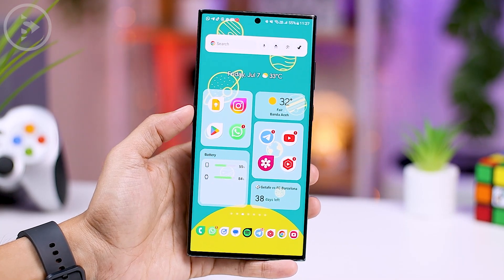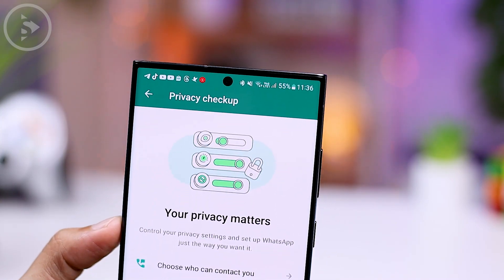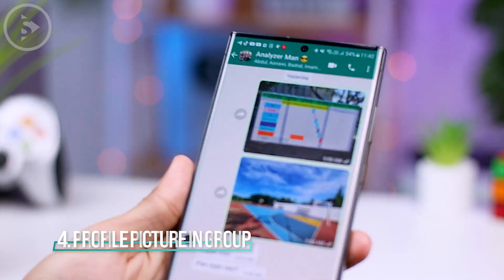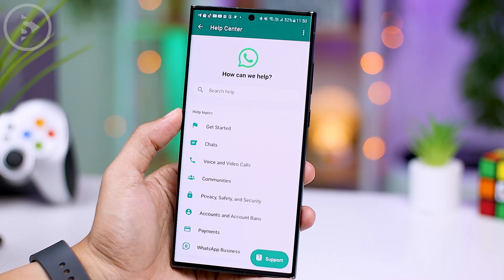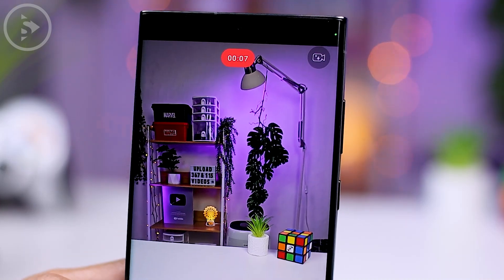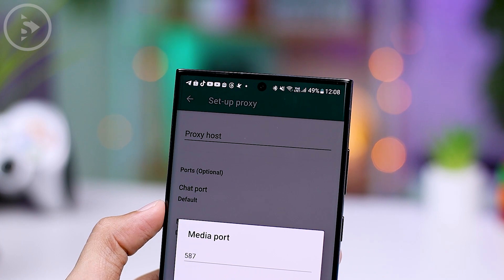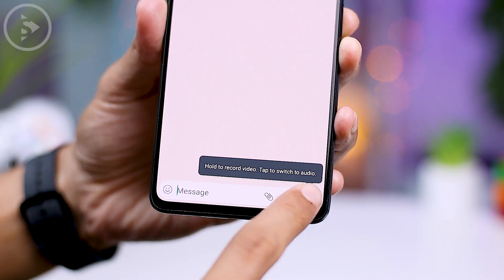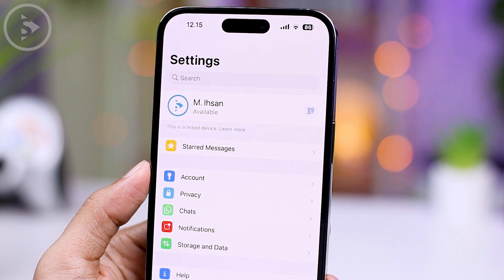14 Latest Cool WhatsApp Features 2023 That You Might Not Know About - Latest WhatsApp Features 2023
In this video, we will share the 14 latest cool and useful features in the latest WhatsApp application in 2023 that you may not have known before.

In the recent update, there are actually many new features added to the WhatsApp application in 2023 that can be very useful.

Okay, now let's directly check out the new features in the following video.

Timestamps:
00:00 - Intro
00:14 - 1. Swiping Tab
00:40 - 2. Privacy Checkup
01:17 - 3. Edit Messages
01:41 - 4. Profile Pictures in Group Chats
02:00 - 5. Numbers when Selecting Multiple Images
02:19 - 6. In-App WhatsApp Support
02:55 - 7. Screen Sharing
03:11 - 8. Longer WhatsApp Stories
03:46 - 9. Material UI Setting
04:00 - 10. Floating Button
04:11 - 11. Proxy Port Setting
04:35 - 12. HD Option when Sending Photo
05:00 - 13. Send Short Video
05:40 - 14. Link Devices on iPhone